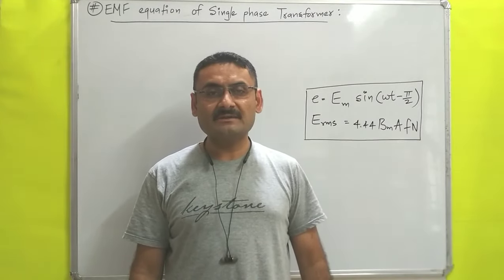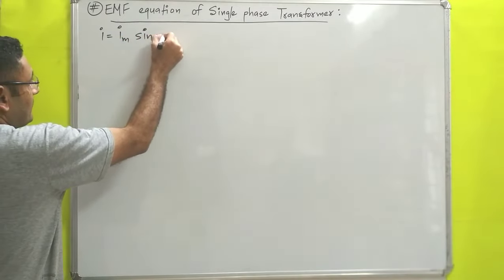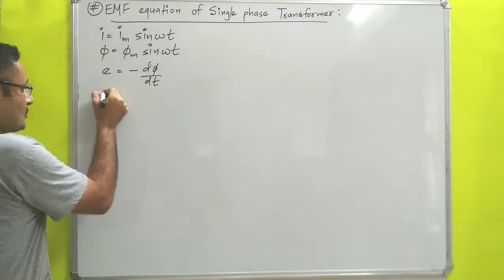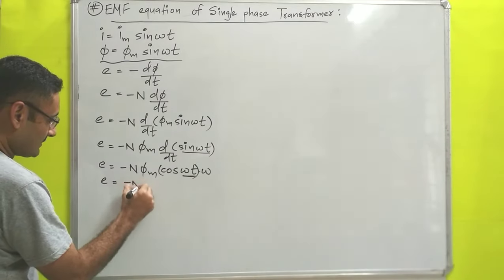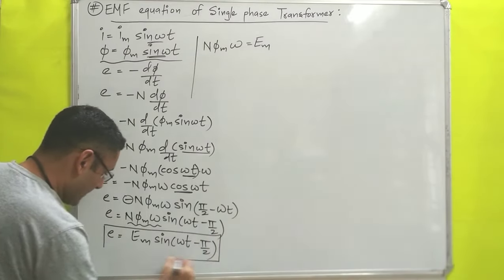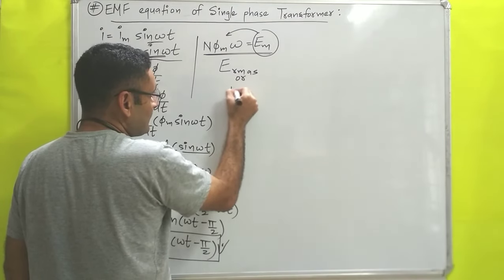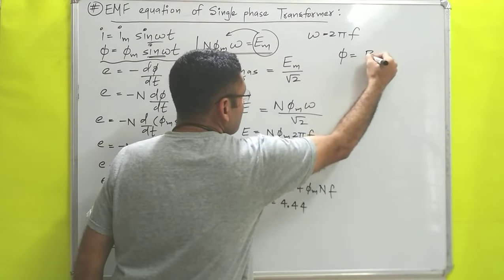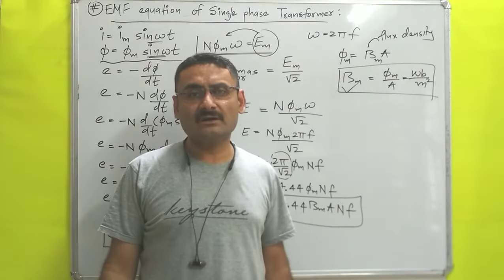EMF equation of Single Phase Transformer derivation (Derivation of EMF equation for Transformer) BEE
emf equation of single phase Transformer is derived.